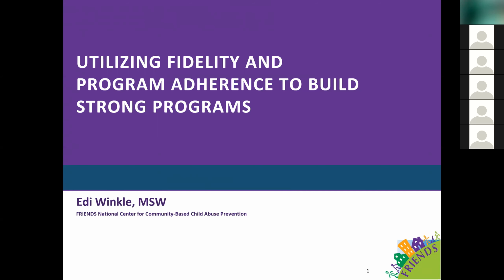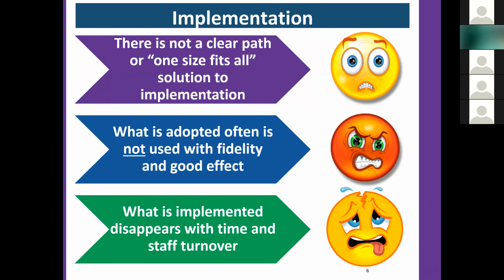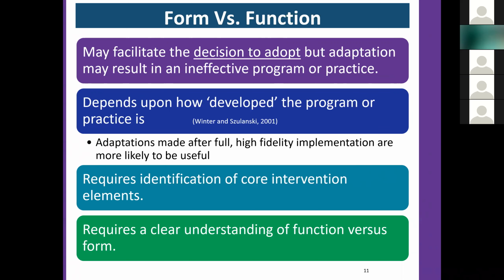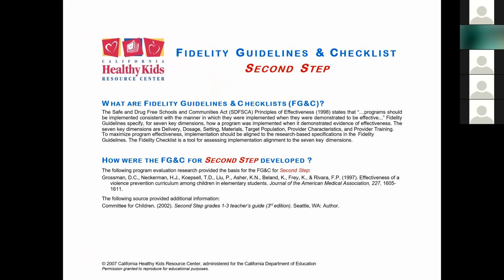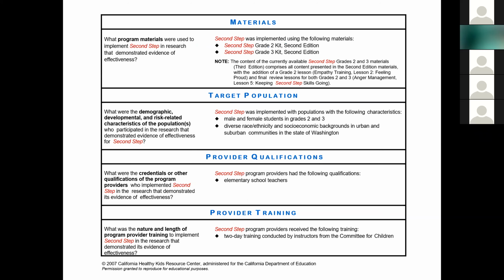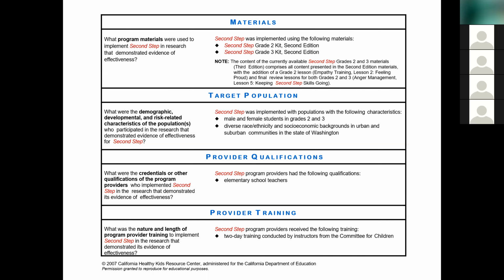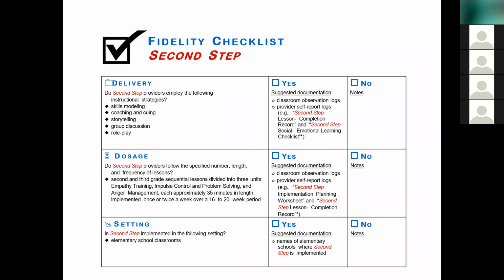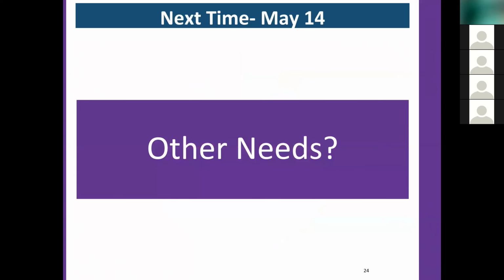Program Adherence and Fidelity (Part 2)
Training provided for PCA Iowa grantee network on Program Outcomes and Fidelity (Part 2)